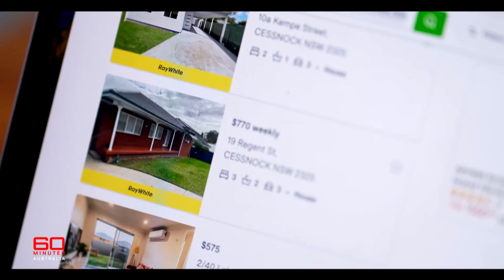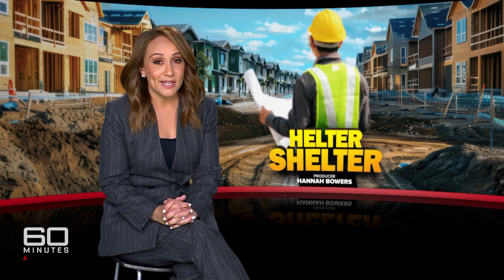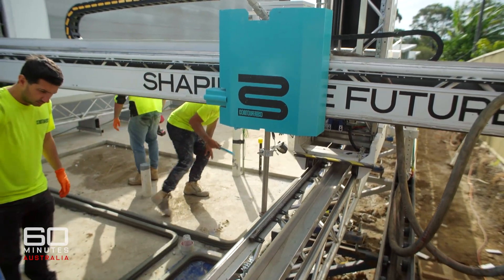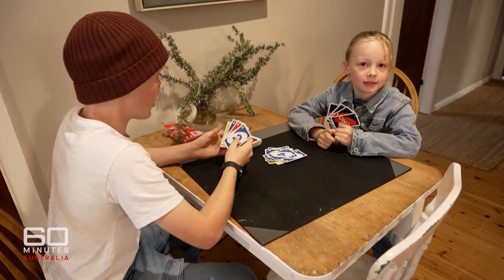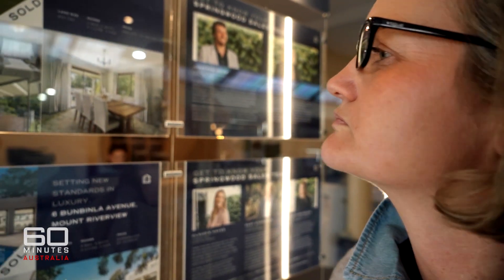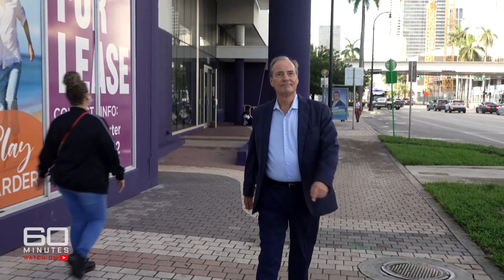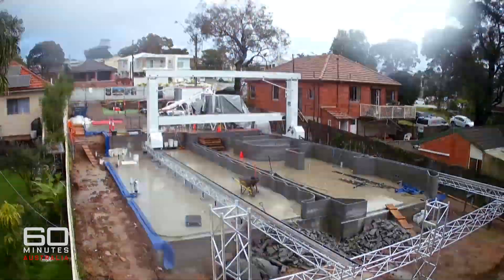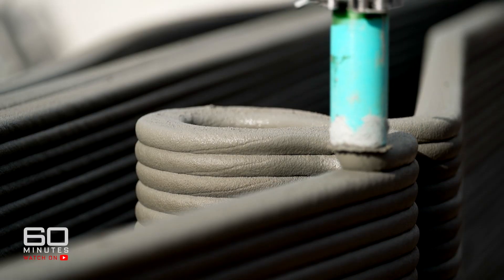How 3D printing could revolutionise the construction industry | 60 Minutes Australia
With the housing crisis becoming more desperate, Dimity Clancey investigates an ingenious solution: 3D printed houses.

*Synopsis | Helter Shelter (2024)*
To keep up with overwhelming demand, the Federal Government says that in the next five years, 1.2 million new homes need to be built. The plan is massively ambitious. Approximately 650 houses and apartments must be completed each and every day from now until mid-2029. In fact, it’s a task so mammoth many say the government is dreaming. And that’s a substantial problem because, as Dimity Clancey reports, more and more hard-working Australians are becoming more and more desperate for a roof over their heads. It’s clear that new thinking is needed.

ABOUT 60 Minutes Australia
For over forty years, 60 Minutes Australia have been telling Australians the world’s greatest stories. Tales that changed history, our nation and our lives. Reporters Liz Hayes, Tara Brown, Amelia Adams, Adam Hegarty, Dimity Clancey and Nick McKenzie look past the headlines because there is always a bigger picture. Sundays are for 60 Minutes Australia.